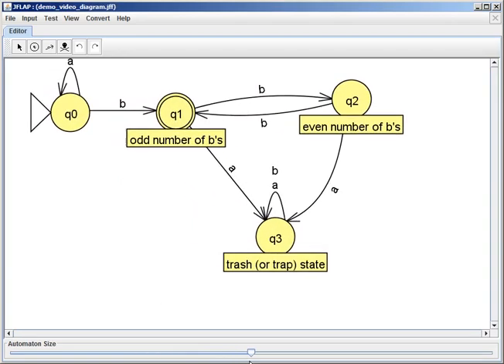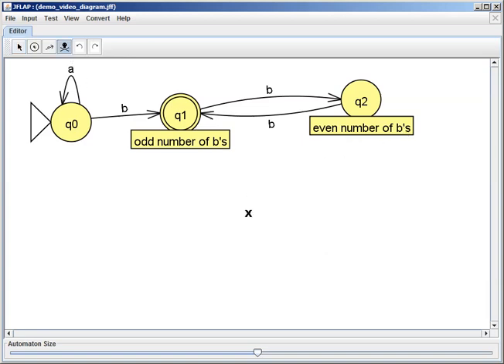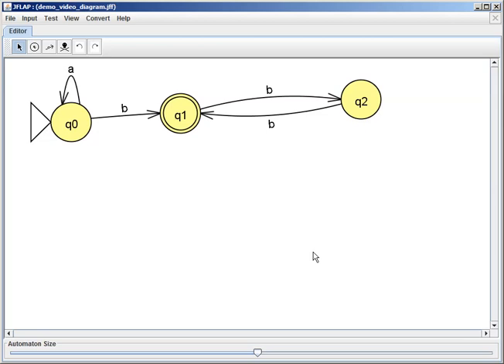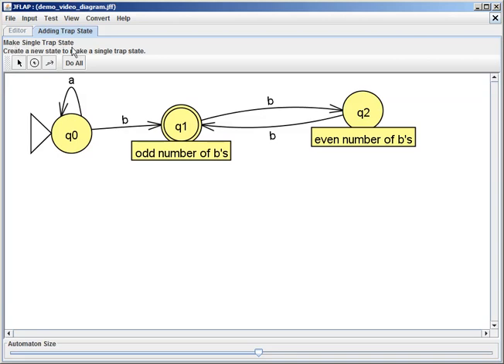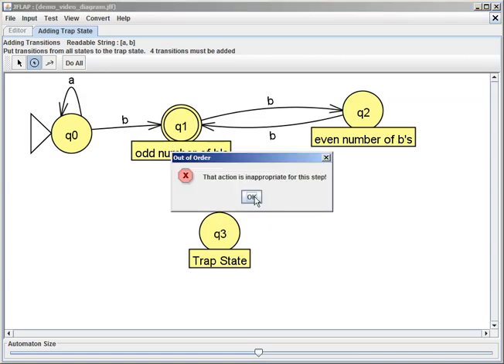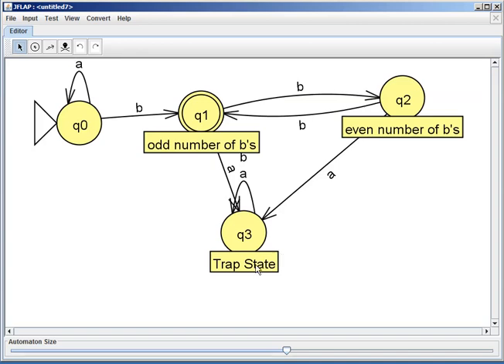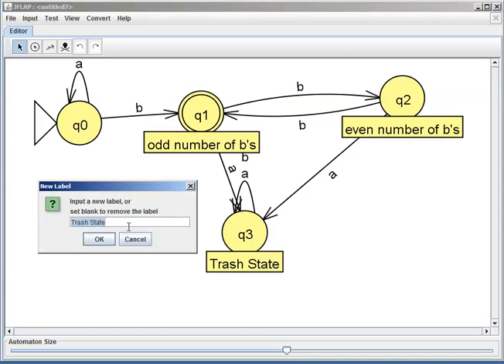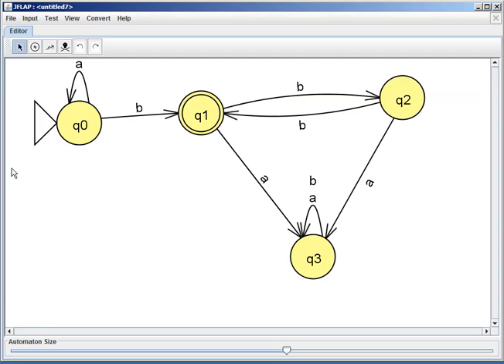JFLAP 05 add trash (trap) state to make DFA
JFLAP 05 add trash (trap) state to make DFA 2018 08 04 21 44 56